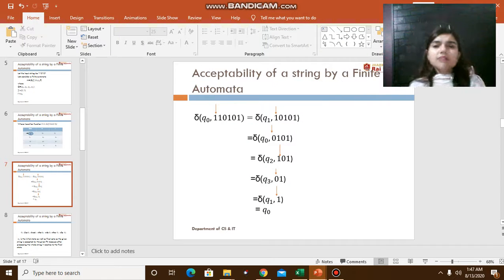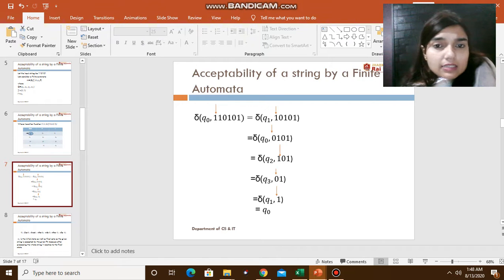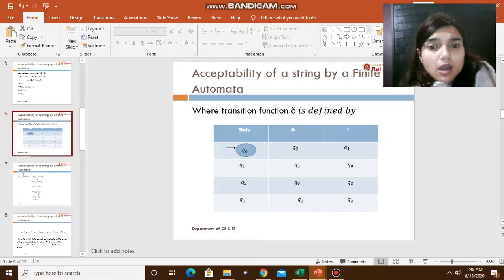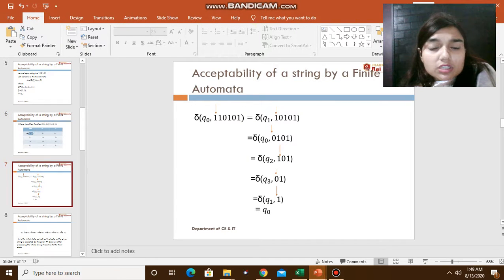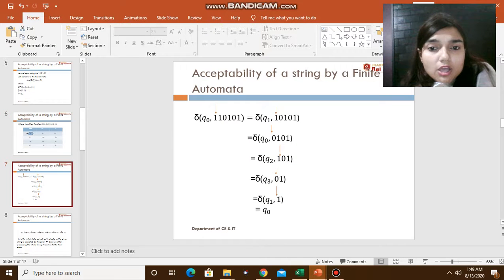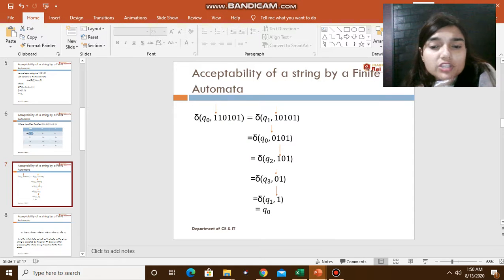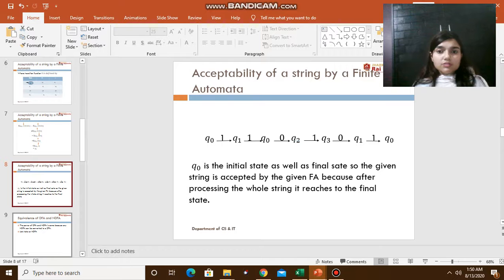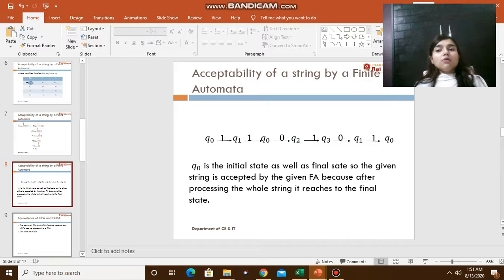FLAT LECTURE6 1